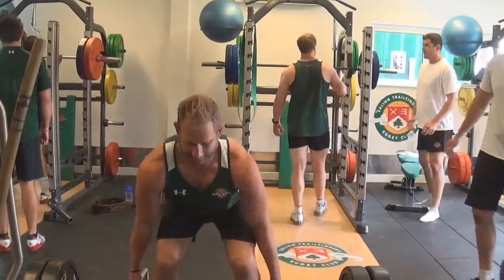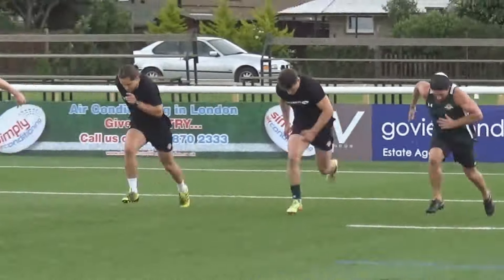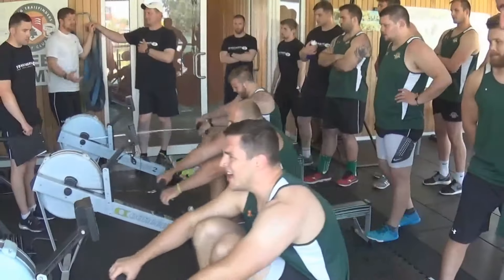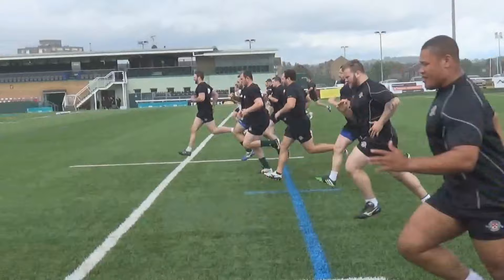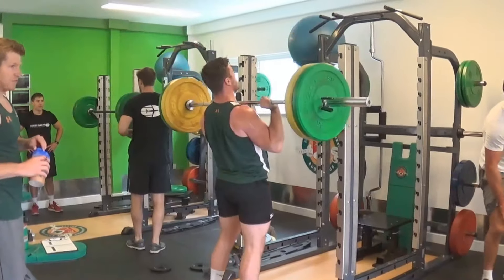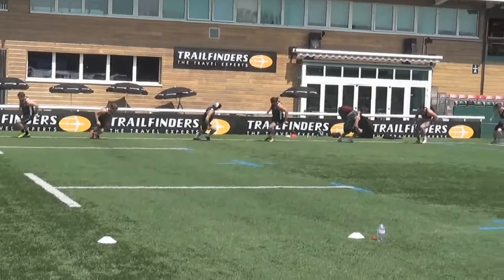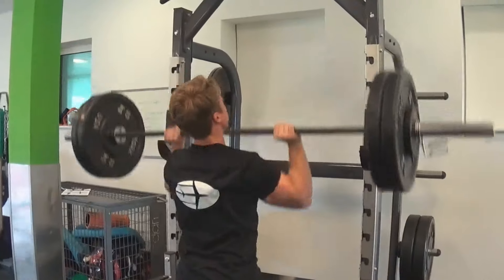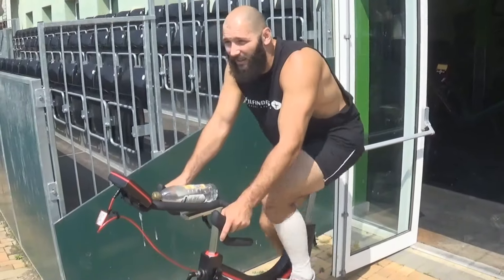Pre-season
Head of S and C Tom McLaughlin shows you how he is whipping the boys into tip top shape for the coming Greene King IPA Championship season.